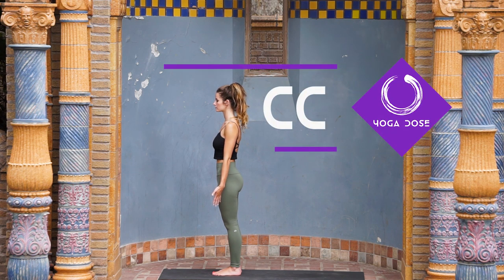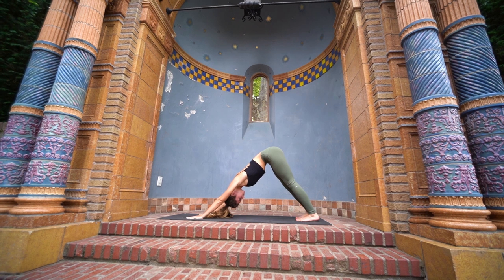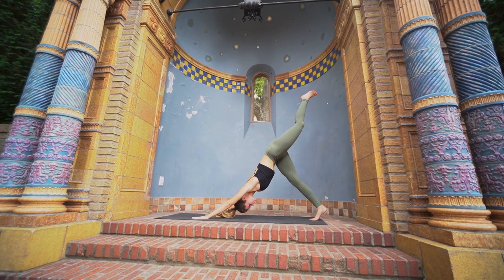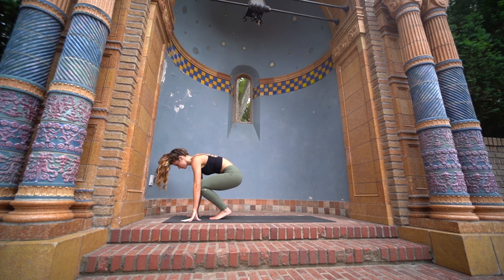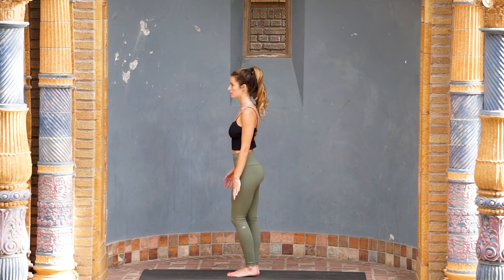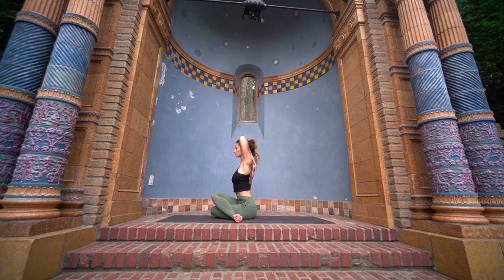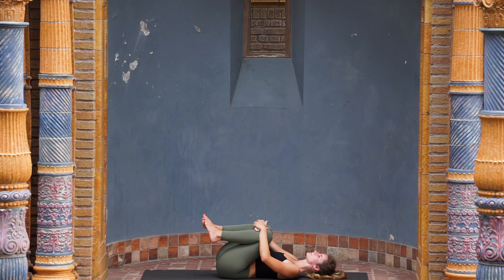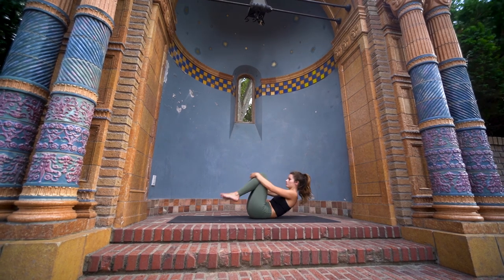1 Hour Intermediate Yoga (Rocket Yoga Inspired)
This is a one hour intermediate yoga class that is inspired by "Rocket Yoga" with postures from both the Primary and Intermediate series of Ashtanga yoga.

Yoga Dose is about longer classes and challenging poses.

You will find yoga classes that are designed to push you out of your comfort zone. This yoga channel is meant to inspire you. To light a fire within you! You can become comfortable in your own skin. You can be flexible, strong, and balanced!

Let my passion for yoga transfer over to you.

New yoga classes every Thursday. (Always long and challenging!)

CC

PS If you want to learn handstands get my free handstand guide